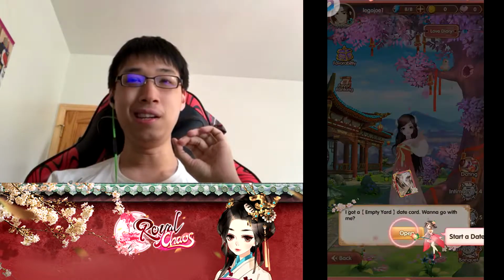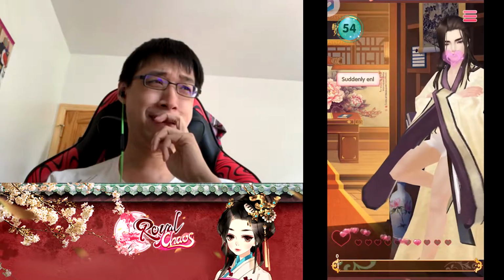Let's Check Mobile Games - Royal Chaos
Surprisingly I'm still playing it. Send help.